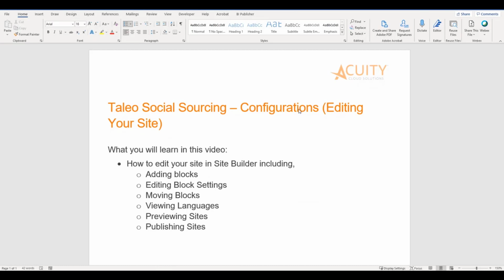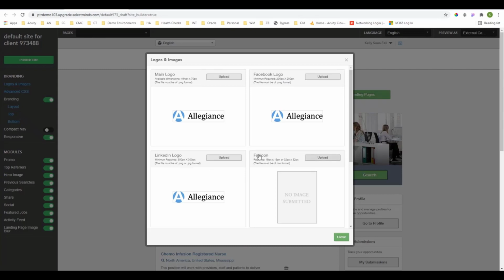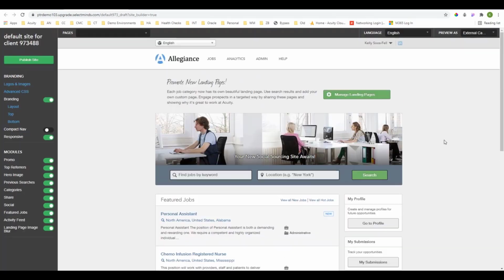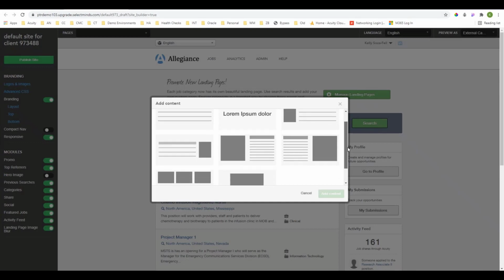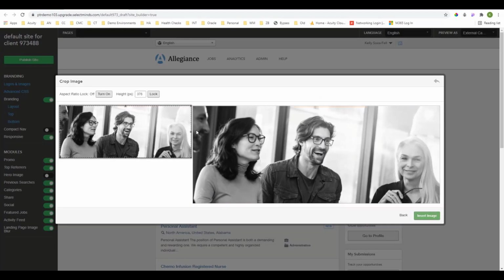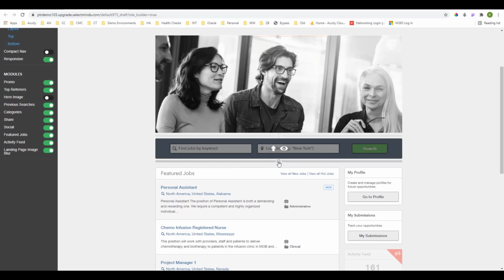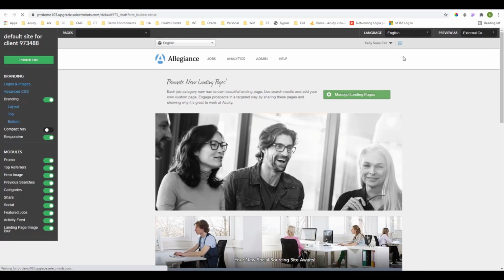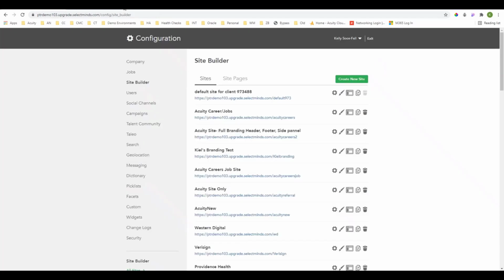Taleo SS - How to Edit Your Site with Configurations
In this course you will learn:

Adding blocks
Editing Block Settings
Moving Blocks
Viewing Languages
Previewing Sites
Publishing Sites